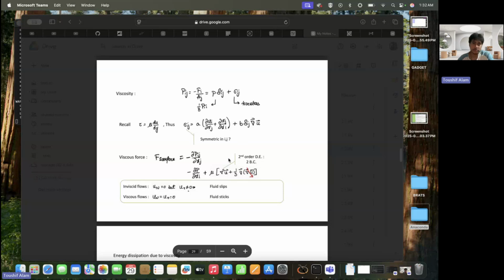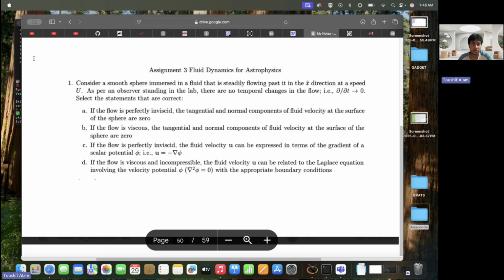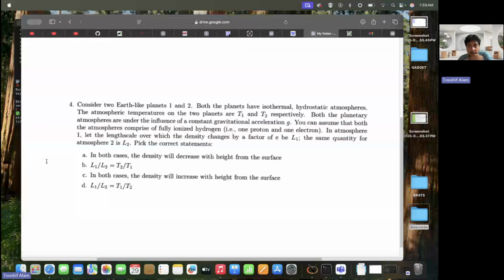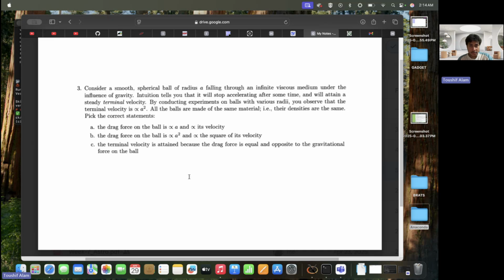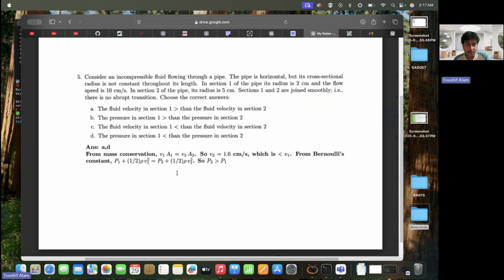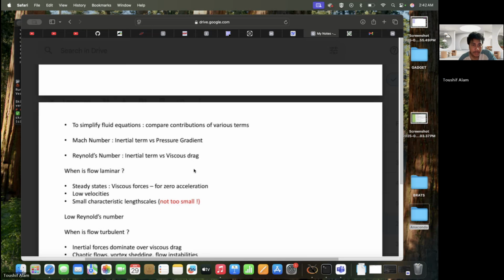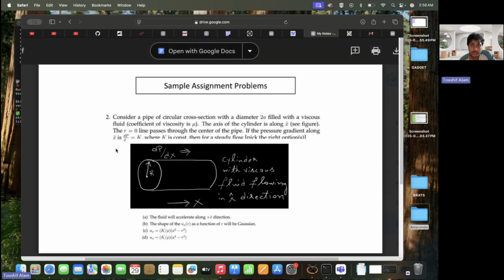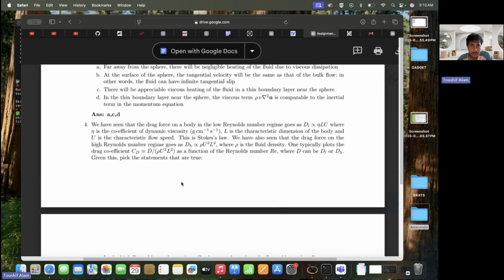Fluid Dynamics for Astrophysics: Lecture 6